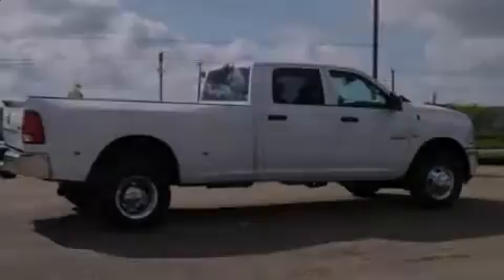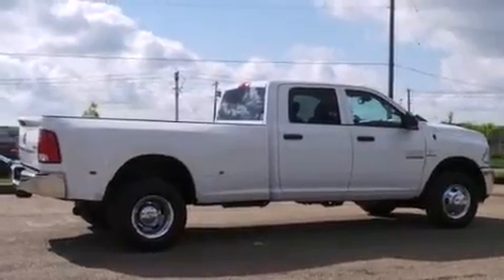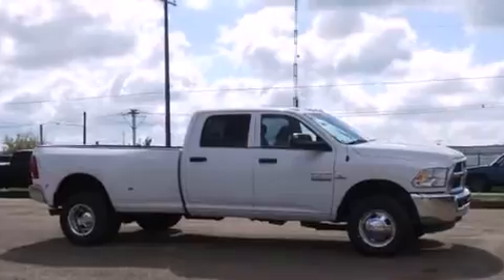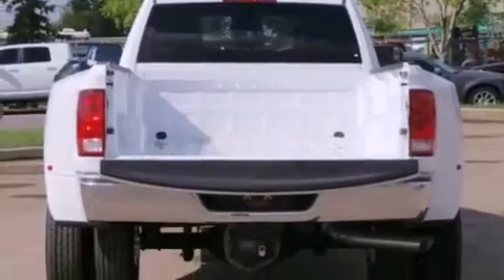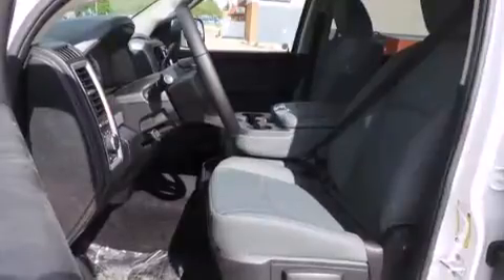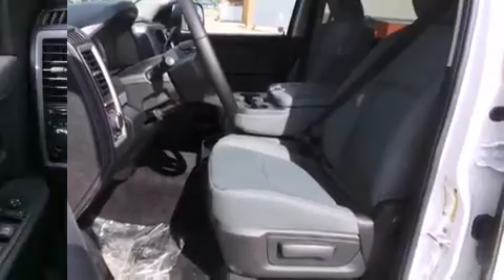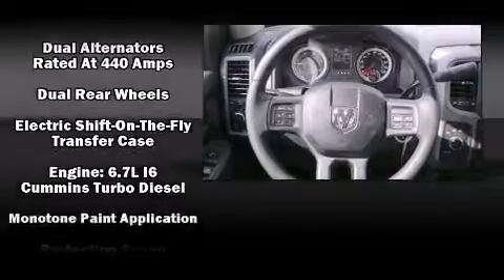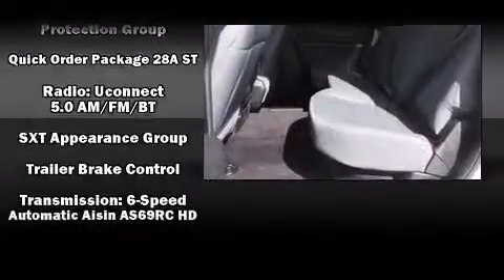2014 RAM 3500 SXT in Edmonton, AB T5A1C3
Introducing the 2014 Ram 3500. Under the hood you'll find a 6 cylinder engine with more than 300 horsepower, providing a smooth and predictable driving experience. Four wheel drive allows you to go places you've only imagined. This model accommodates 6 passengers comfortably, and provides features such as: an outside temperature display, a front bench seat, tilt steering wheel, skid plates, an overhead console, a trailer hitch, and more. Audio features include an AM/FM radio, and 6 speakers, enhancing the audio experience throughout the interior. Passengers are protected by various safety and security features, including: dual front impact airbags with occupant sensing airbag, head curtain airbags, traction control, brake assist, ignition disabling, and 4 wheel disc brakes with ABS. Various mechanical systems are monitored by electronic stability control, keeping you on your intended path. Our aim is to provide our customers with the best prices and service at all times. Please don't hesitate to give us a call.